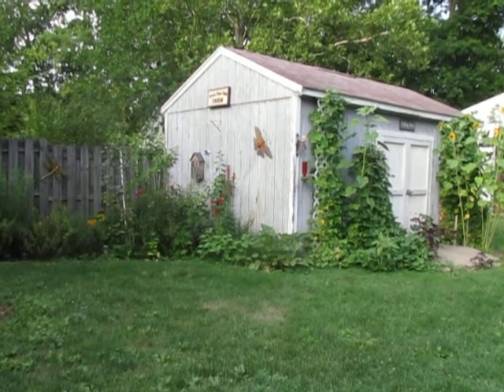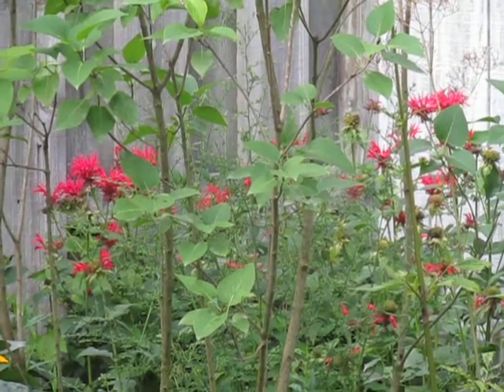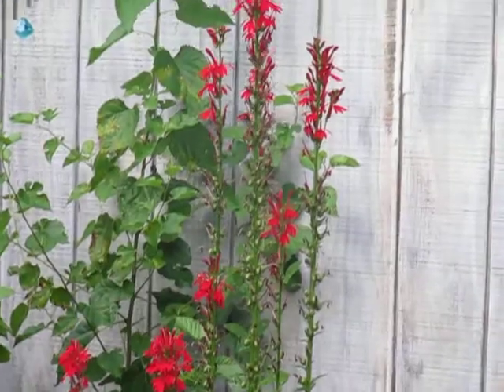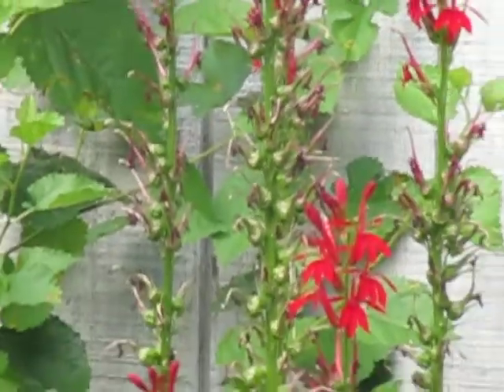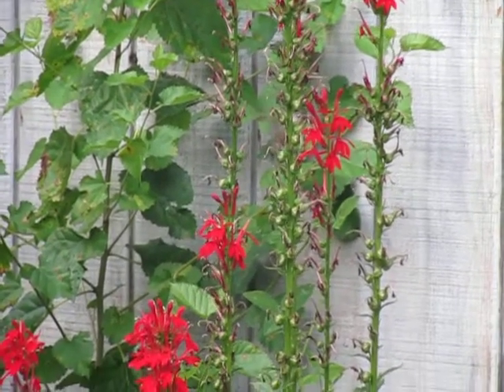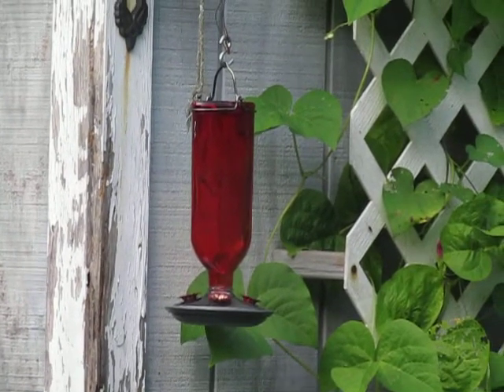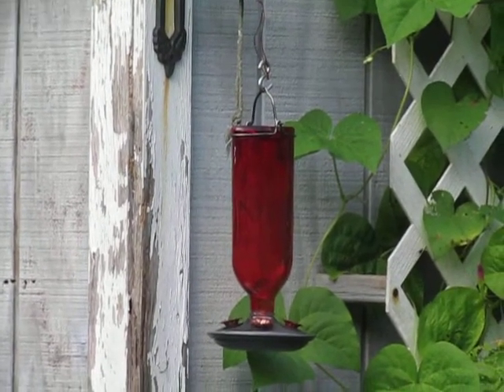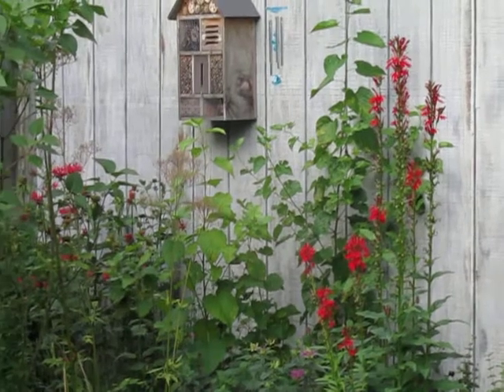Hummingbirds are Pollinators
Join Linda Schneider in her backyard to learn about Hummingbirds! Discover what flowers they love, how they pollinate flowers, and how sugar water is not the only way to attract them to your yard.